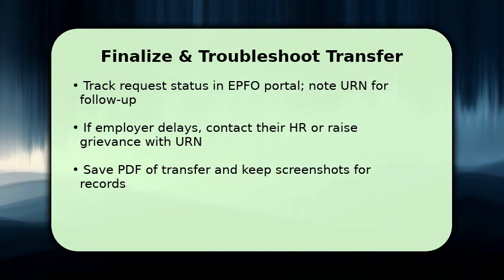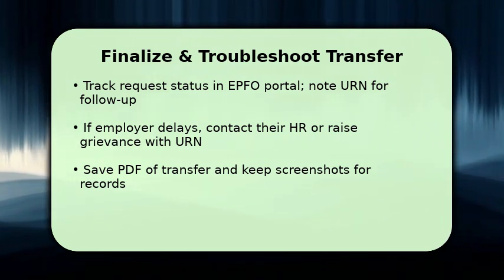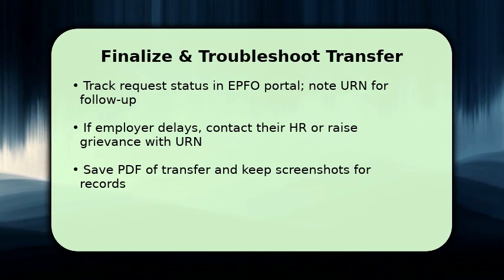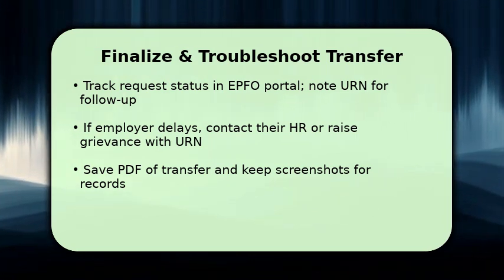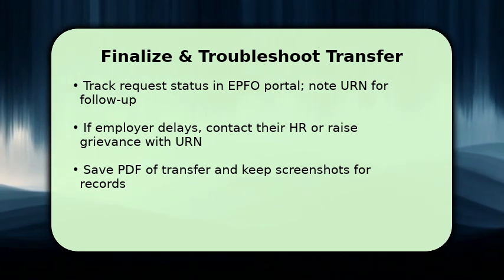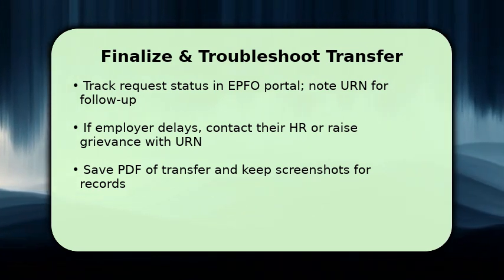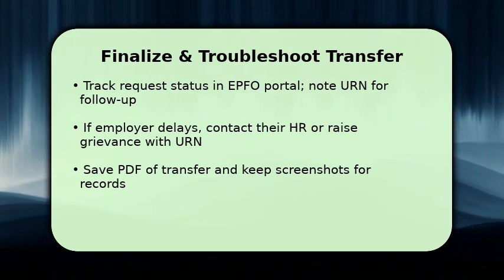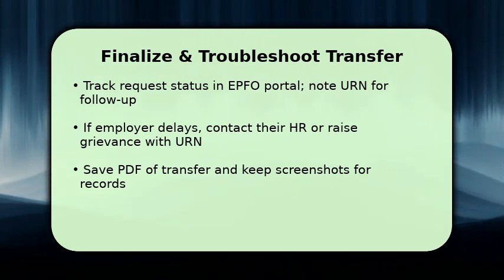How to Apply Transfer Request in Epfo - Easy Guide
How to Apply Transfer Request in Epfo - Easy Guide | 🔒 Surfshark VPN Deal — Stay private and secure. $1.99/mo + 3 Months Free ▸

Navigate the process of transferring your Epfo account seamlessly. This video provides a step-bythy guide, covering essential tips and tricks to ensure a smooth transition when applying for an epfoship or similar services.

Epfo Transfer Request, apply Epfo, transfer process, epfohome transfer instructions, how to apply Epfo, step-by-step guide on Epfo application, Navigating the epfoship system, essential tips for applying at Epfo, smooth transition in Epfo applications, Epfo account management